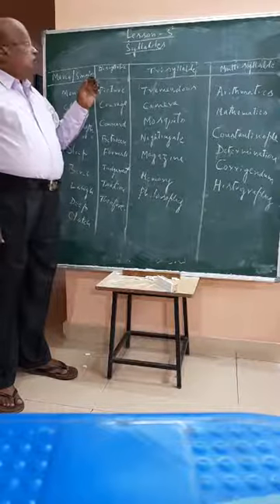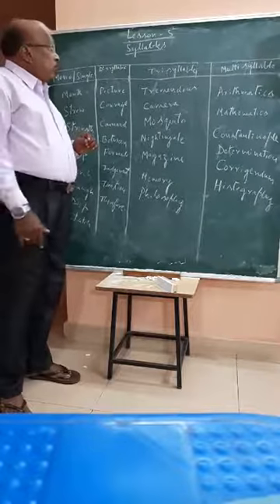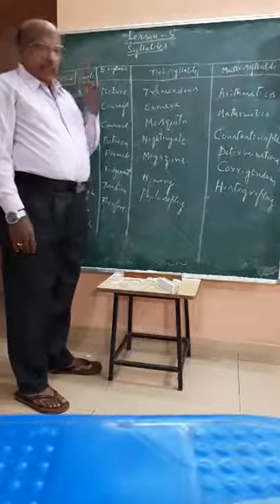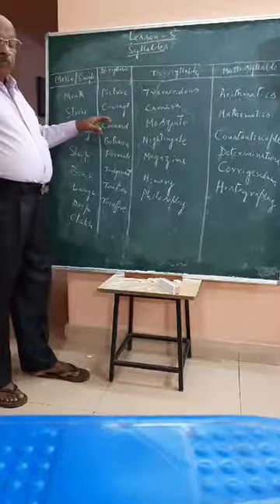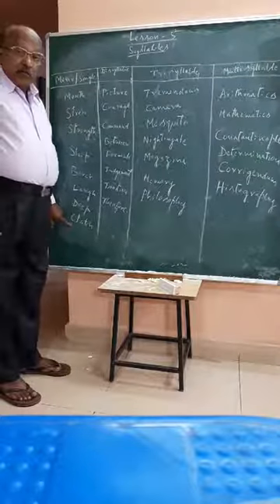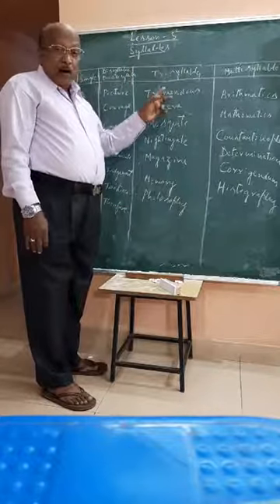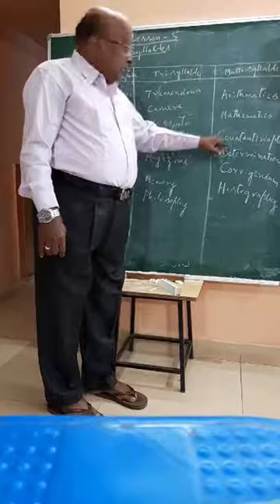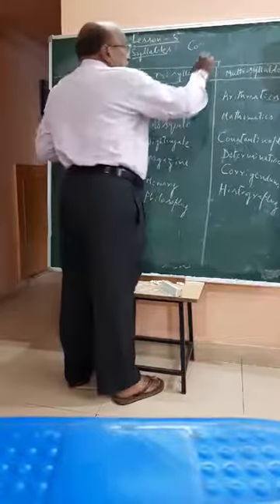RKPS : English Grammar Lesson 5 Syllables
Managed By,
Codeflurry Technologies